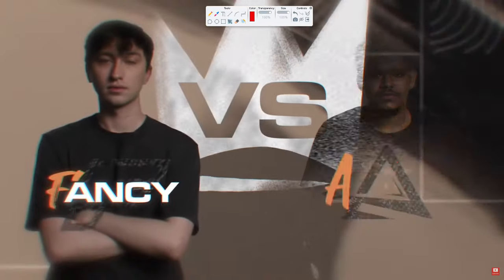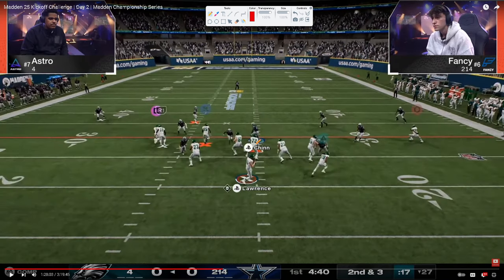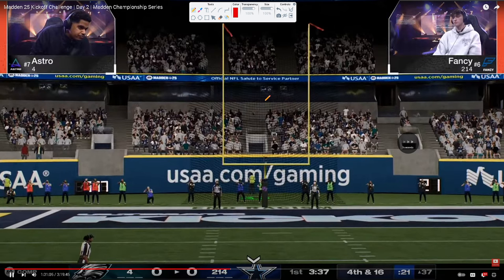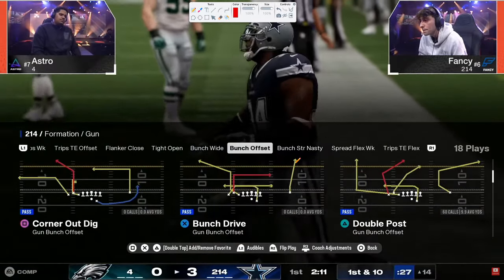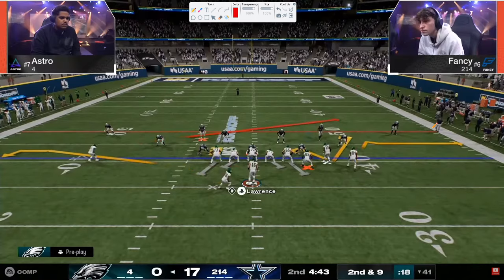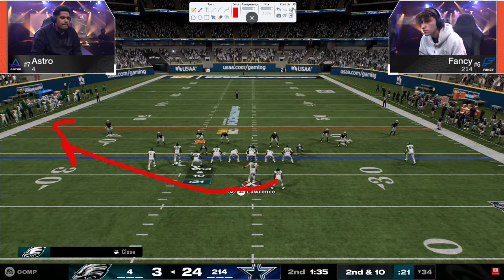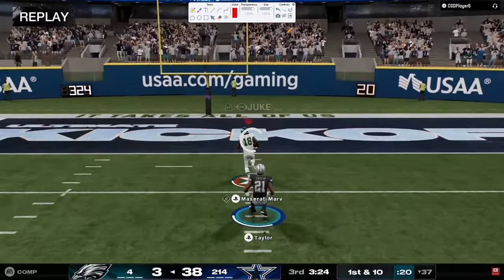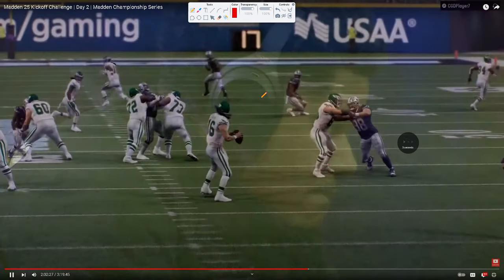This CHANGED Madden FOREVER